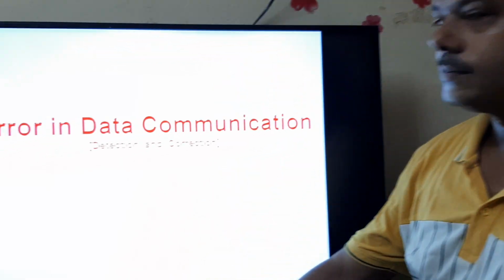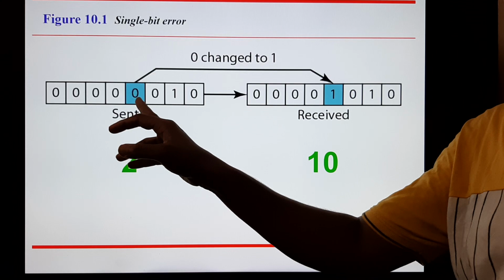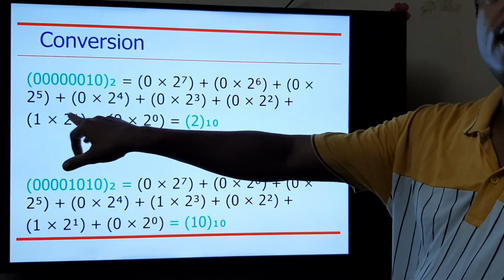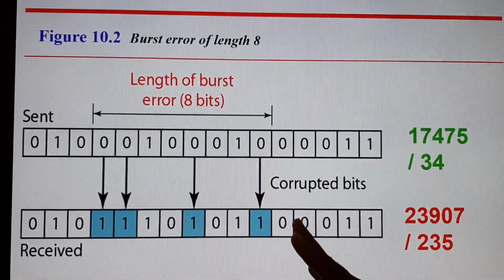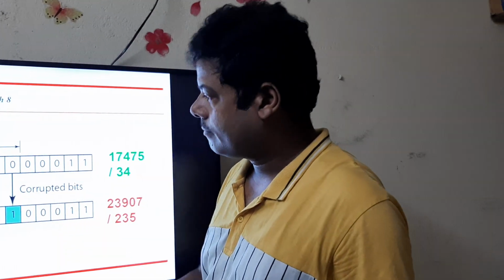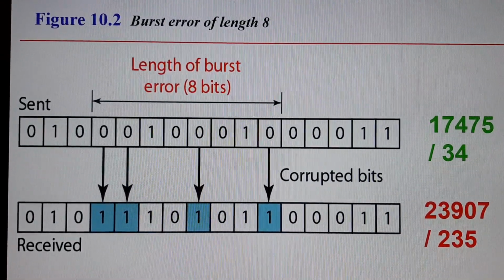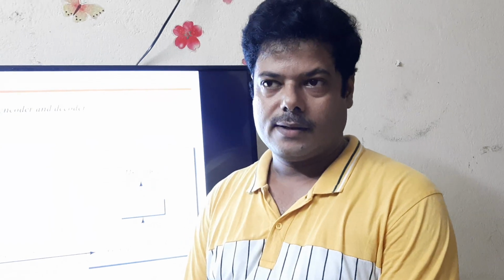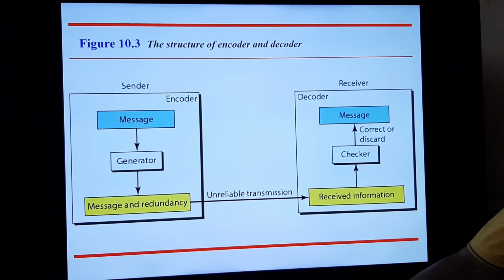Data Communications & Networking : Error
Types of Error: Single Bit Error,  Burst Error
Redundancy